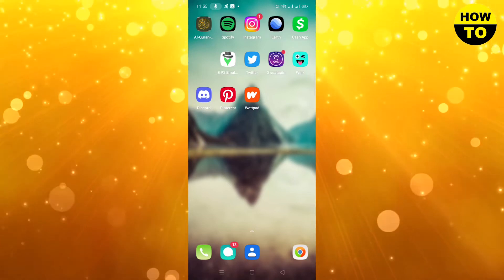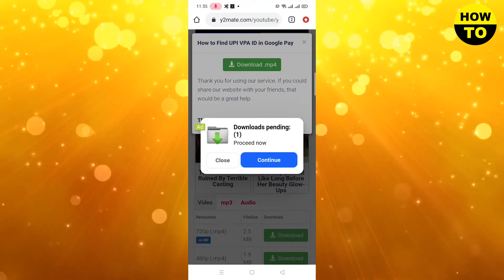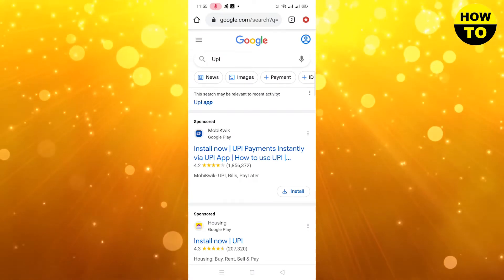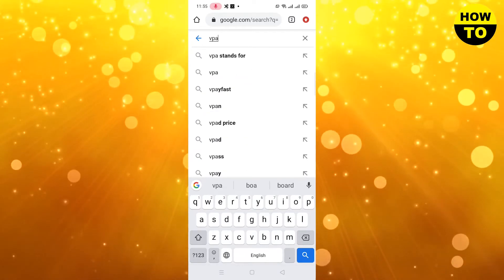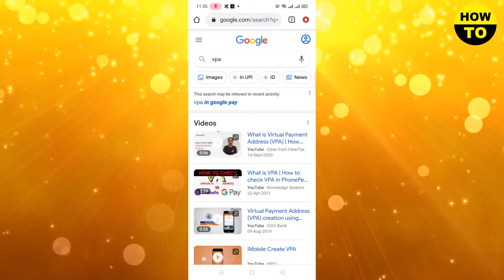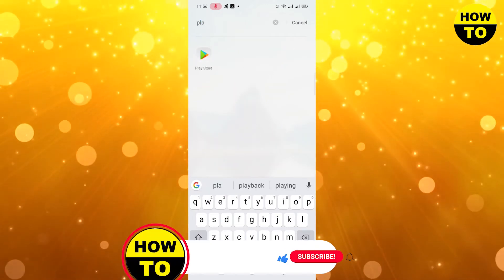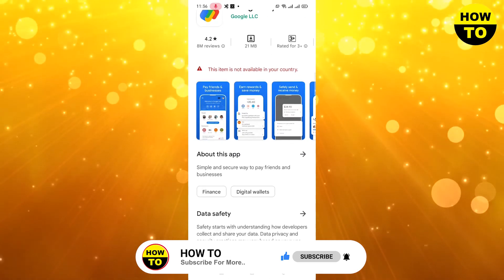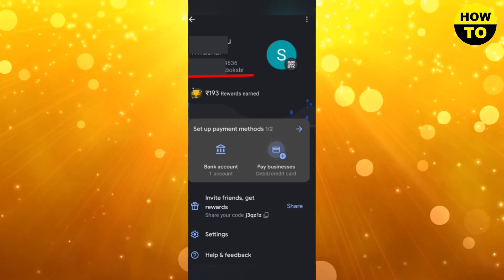How to Find UPI VPA ID in Google Pay (2026)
Learn How to Find UPI VPA ID in Google Pay. It is really easy to do and learn to do it in just a few minutes by following this super helpful tutorial to get a better understanding of everything.